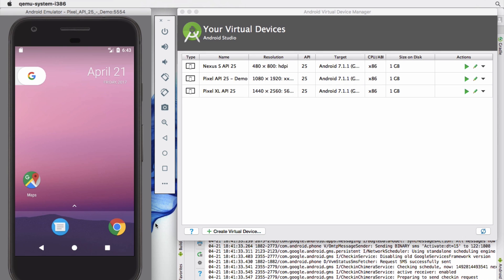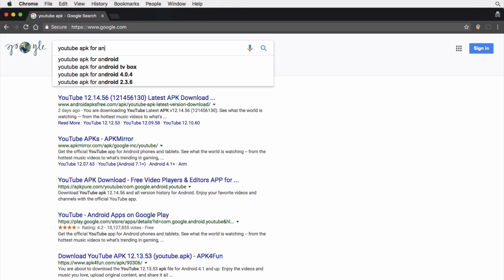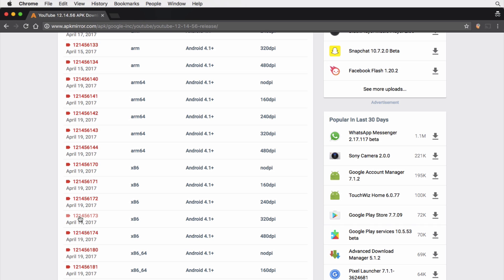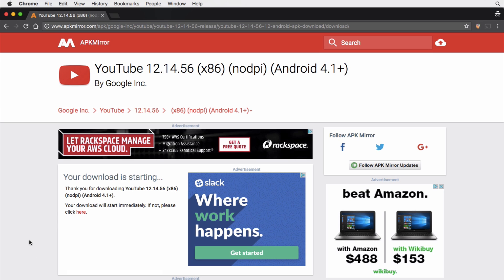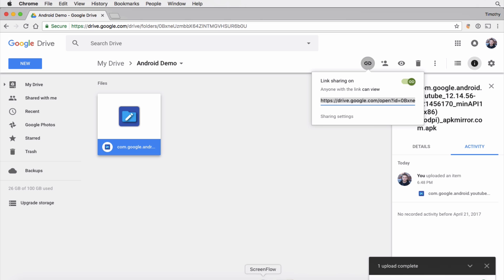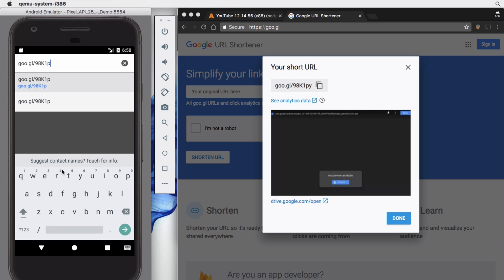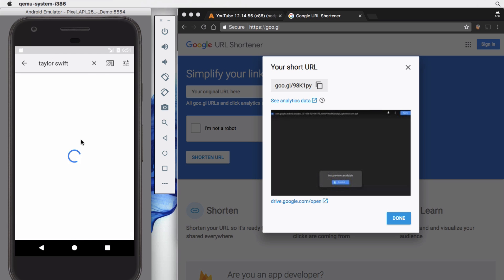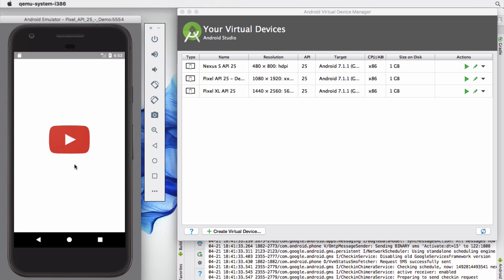Easiest Way to Install an APK on An Android Virtual Device (Emulator)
In this tutorial I will walk you through the easiest way I've found on how to install any .apk file on Android Virtual Device.

Keep in mind you don't need to use Google Drive to host the .apk file but I found Google Drive to be the easiest.